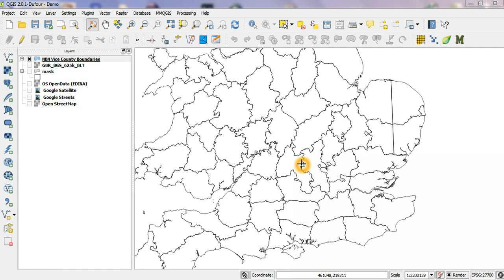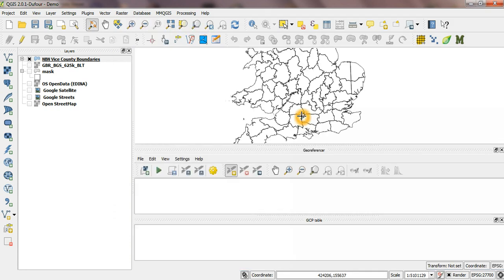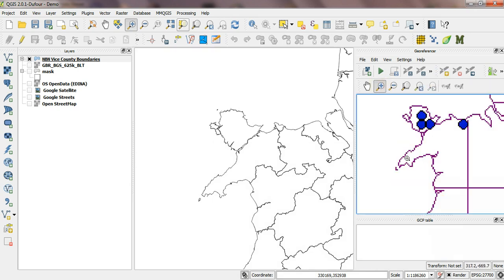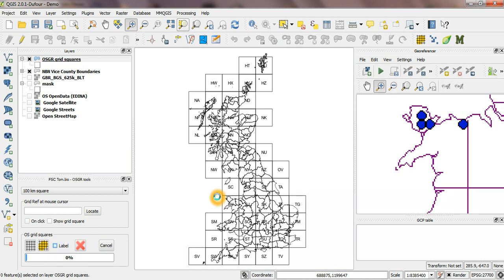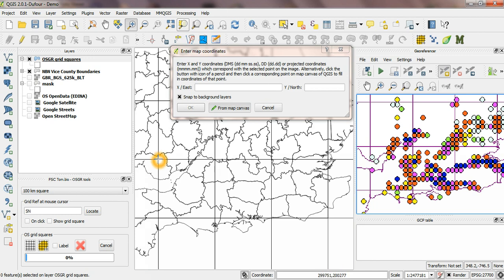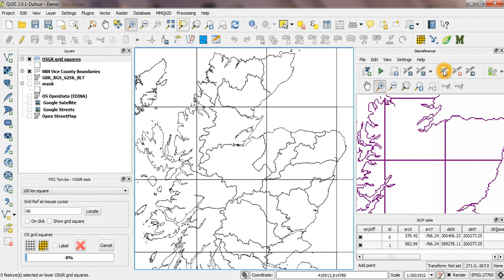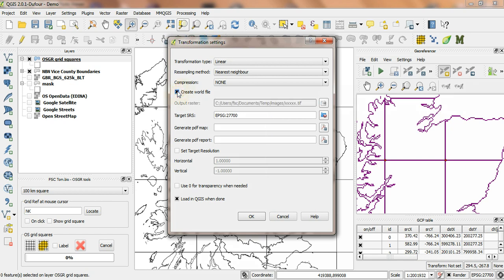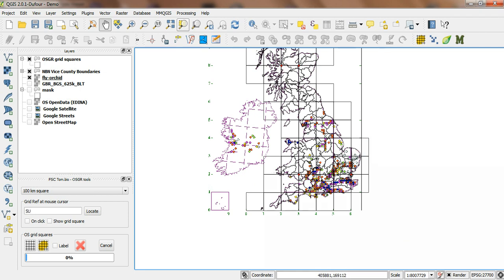QGIS: registering raster images - creating WLD files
This tutorial shows you how to take an image of a map and register it as a raster map layer in QGIS. It shows how to generate a WLD file to do this. The power of these WLD files leveraged to the full in the Tom.bio Map Mashup tool - so this is an important step in realising the full potential of that tool.